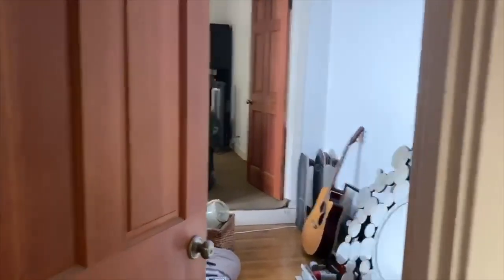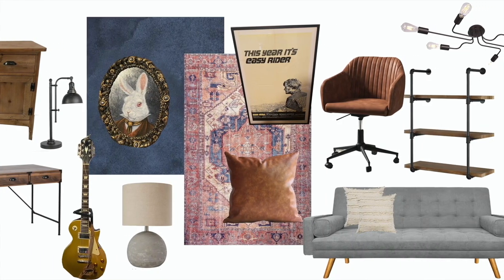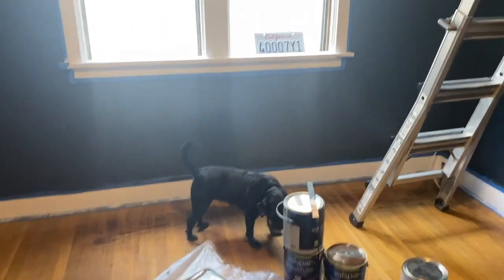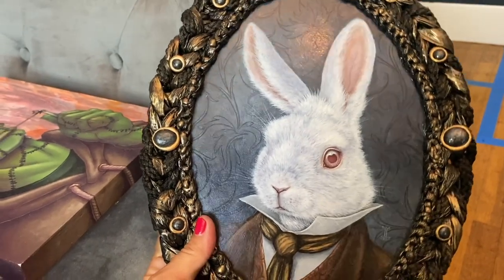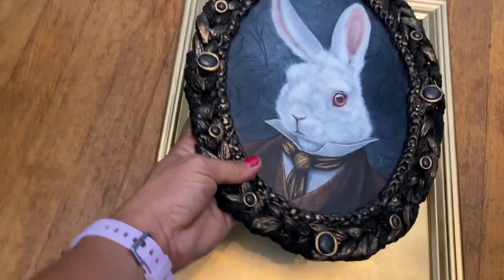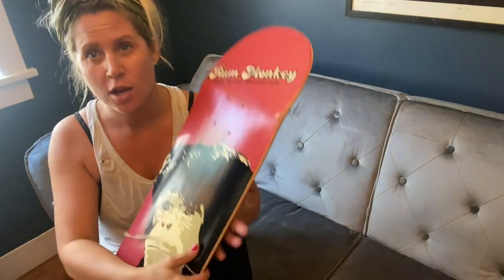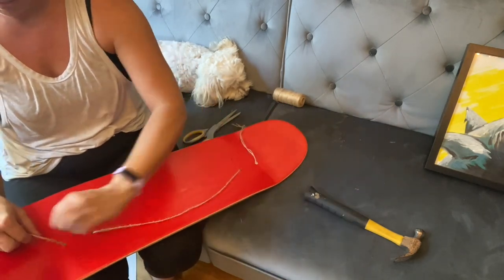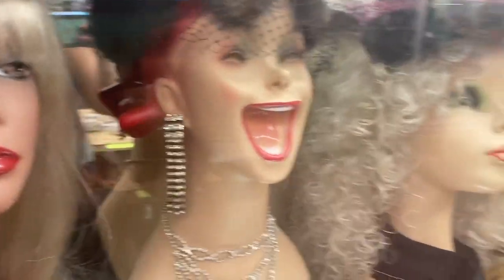Man cave small space design ideas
INTERIOR DESIGN || MAN CAVE DESIGN || SOMMER MARK

Hi, I am Sommer Mark and I am passionate about all things DIY & Interior Design. Watch to see how I transformed this cluttered room into a mid-century modern Man Cave.

A special thanks to Ryan Shields for all the awesome music...

Items for a room:

Amazon